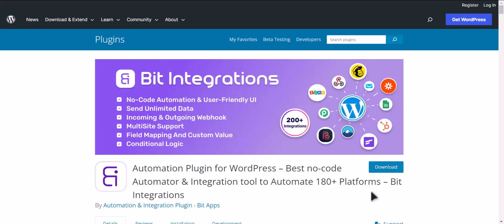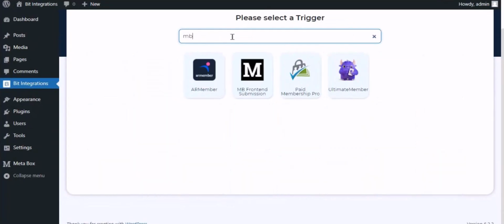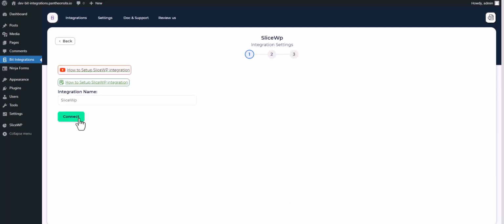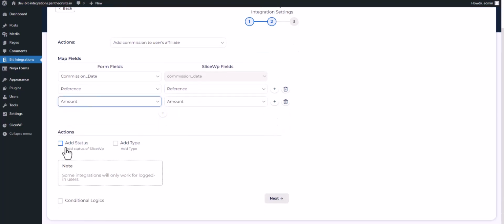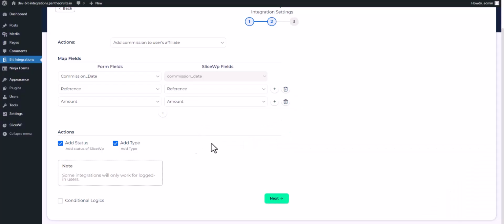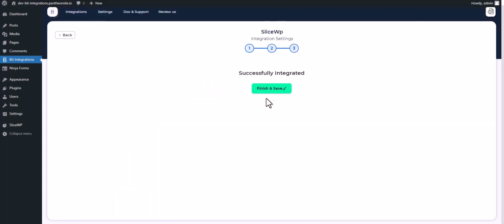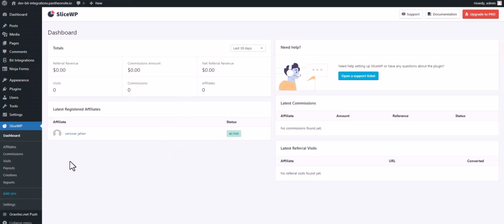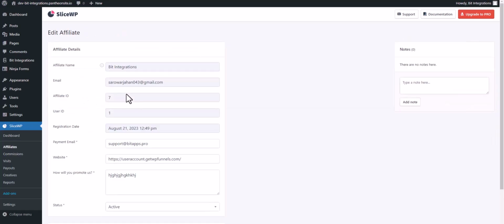Integrating MB Frontend Submissionwith SliceWP | Step-by-Step Tutorial | Bit Integrations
Follow along as we guide you through the step-by-step process of integrating MB Frontend Submission with SliceWP, enabling you to leverage the power of your form data for more effective affiliate marketing.

Key Highlights:
✅ In-depth walkthrough for integrating MB Frontend Submission with SliceWP using Bit Integrations for WordPress.